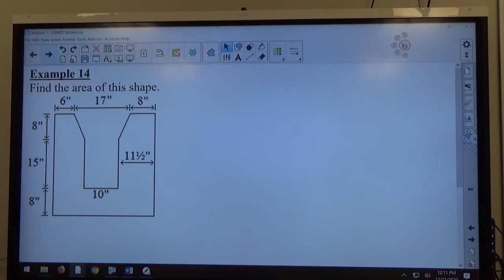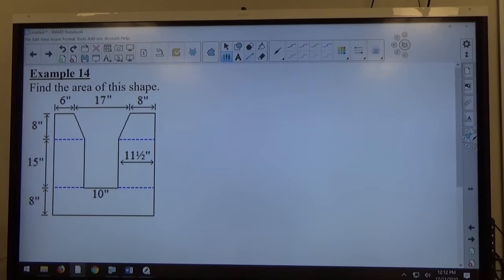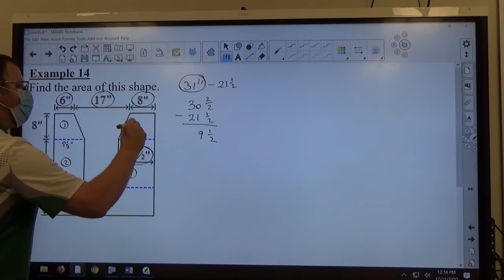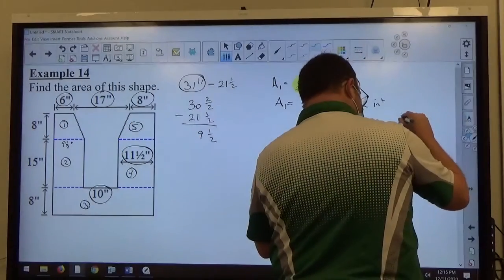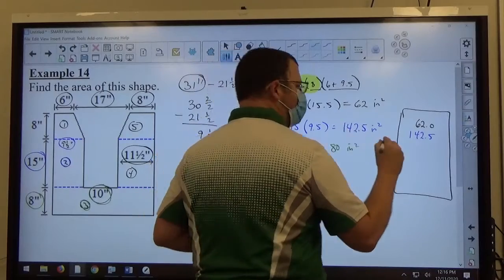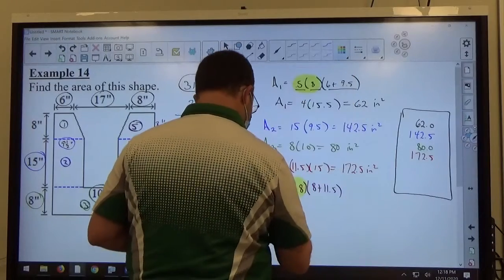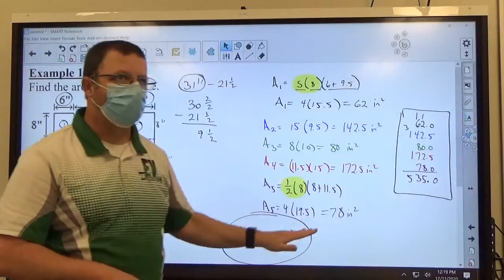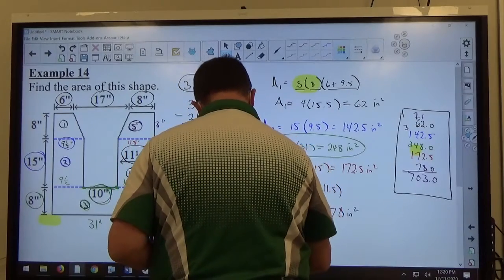Chapter 8-3 Example 14